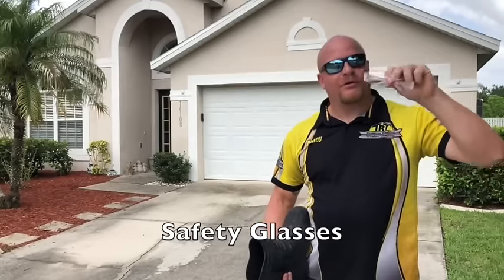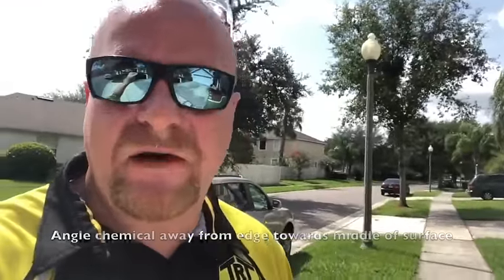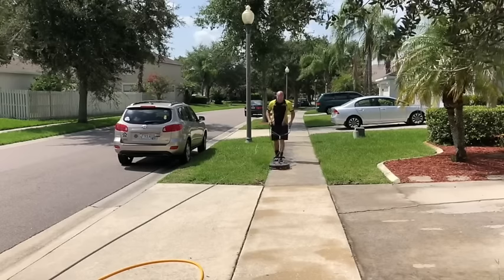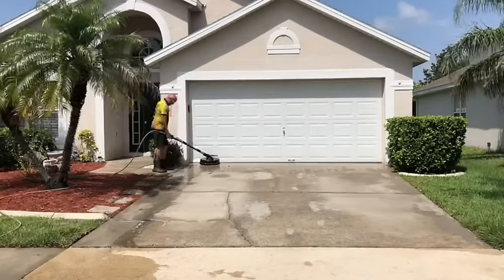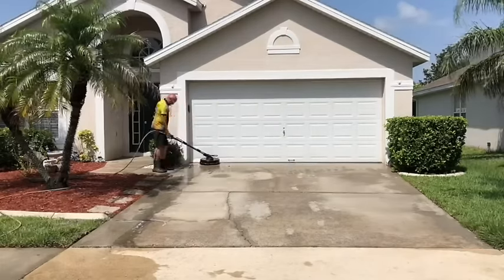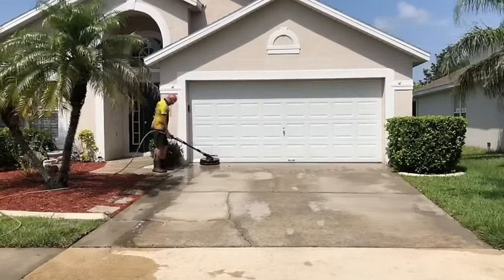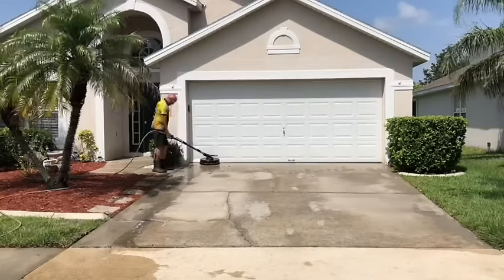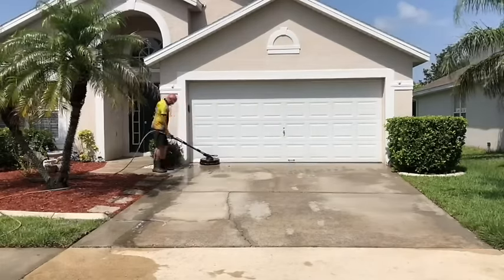Pressure Washing Concrete Driveway - The Professional Way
Watch this video to learn (for free) how I generated 1000 google reviews in my home service business.

“Seven Processes That Will Allow You To Launch (or are Launch) Your Business Even If You Have Failed Before”

Responsibid is the most powerful sales tool that I use in my business.  JNE listeners get an EXCLUSIVE free month of service as well as monthly savings

Send Jim is the other automation platform that helps me stay in front of my customers year-round and get repeat business.

You can find my podcast wherever podcasts are found or go directly and click on 'podcast' in the menu bar.